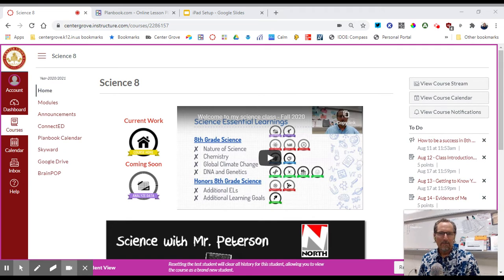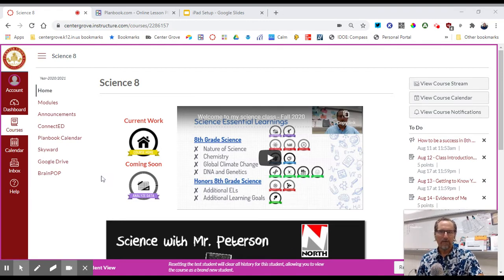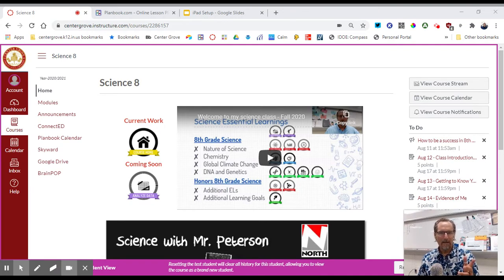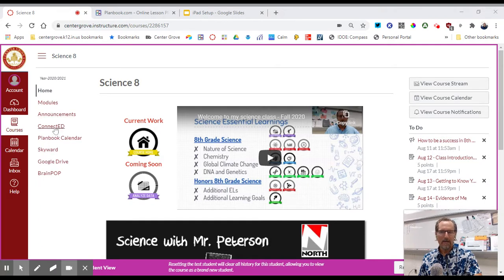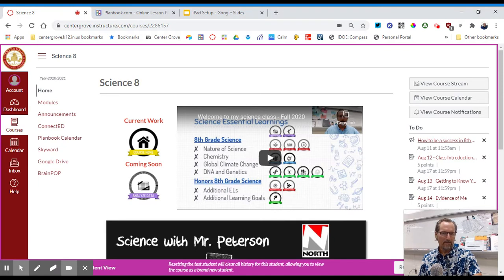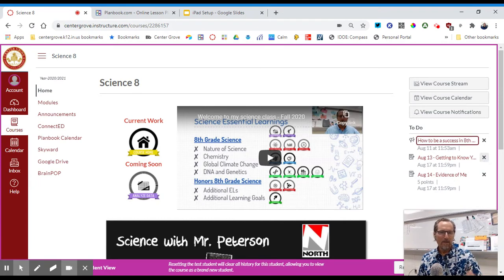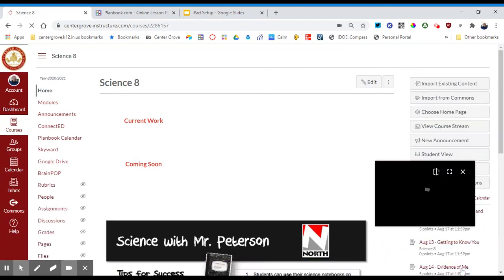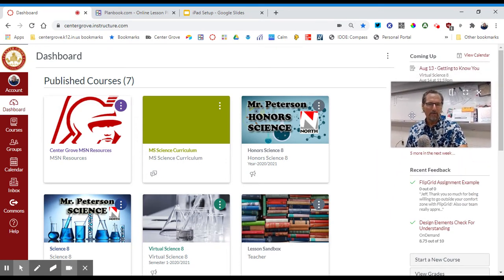Canvas Coarse Navigation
In this weeks weekly wrap up, I explain how to use the Canvas navigation tools to get to the current work and assignments.